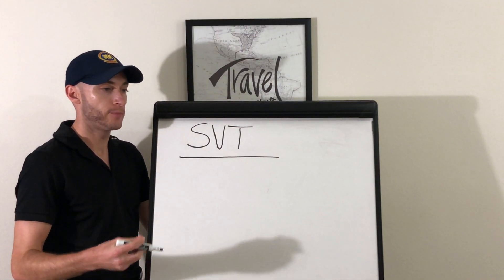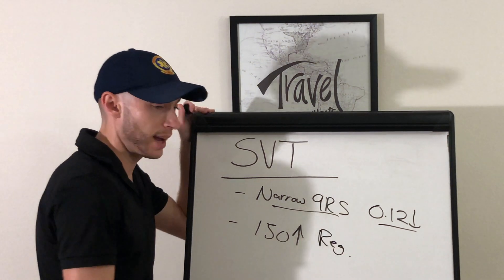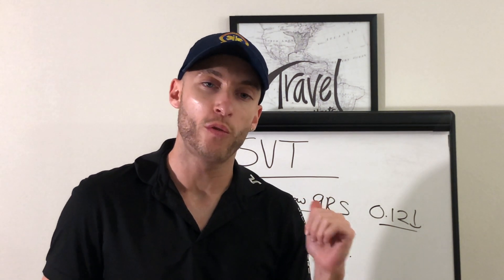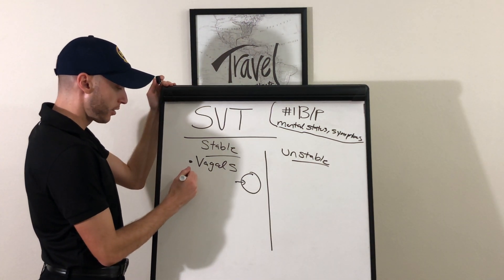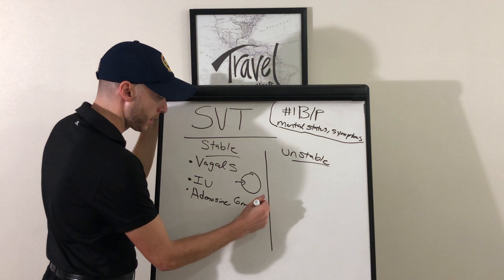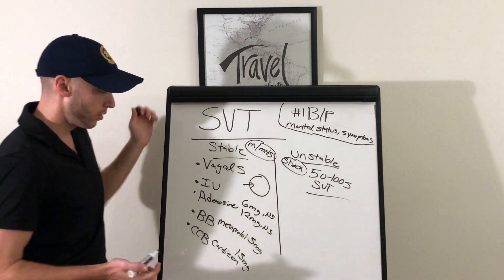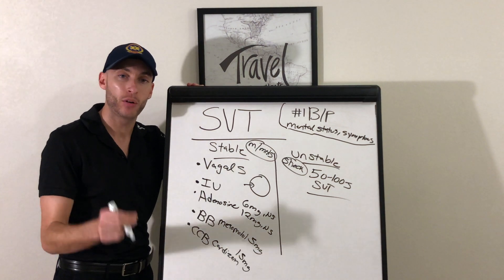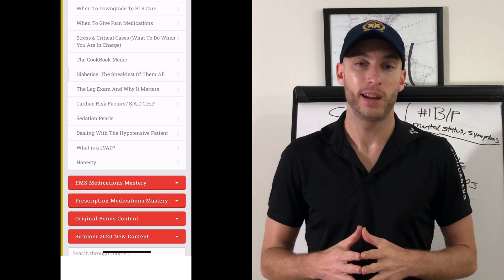Paramedic School: SVT for ACLS & EMS Students (SIMPLE METHOD FOR SVT)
SVT for Paramedic Students? What is SVT on EKG/ECG? What is Supraventricular Tachycardia? How to treat SVT as a Paramedic? Treatment of SVT for ACLS and EMS. Let's dive into tonight's video premiere for Paramedic Students!